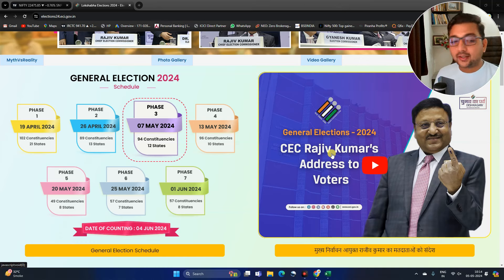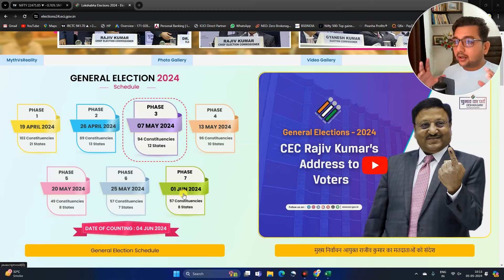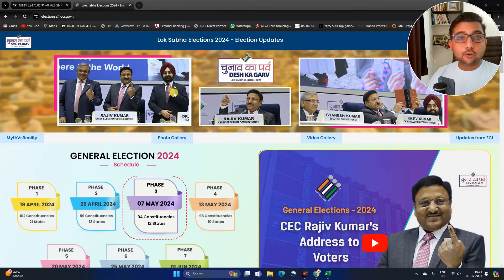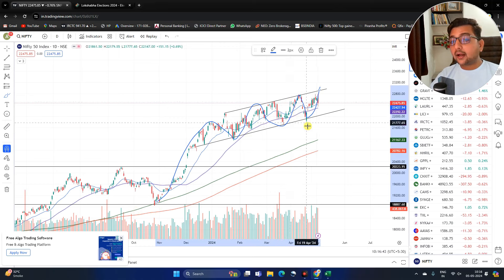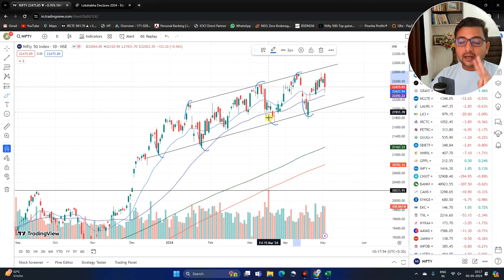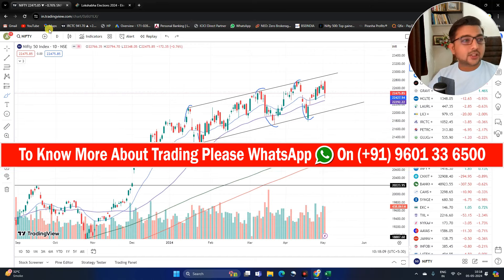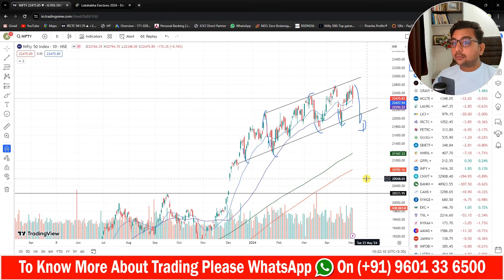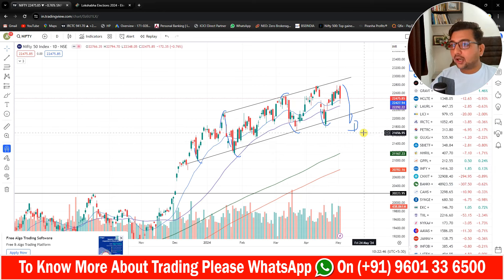After Election 2024 : Stock Market Crashed ? | Hindi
So, Lok Sabha Election 2024 will gonna over on June months and there is roomers of stock market will going to crashed, so lets analyze the Index of Nifty50, what are the possibility and which are important levels need to focus? This video for only educational purpose.

If OPEN DEMAT ACC FOR MTF TRADING PLEASE WHATSAPP ON

How to do Risk Management in Portfolio | How to Calculate Position Size of Trades | Excel Calculator